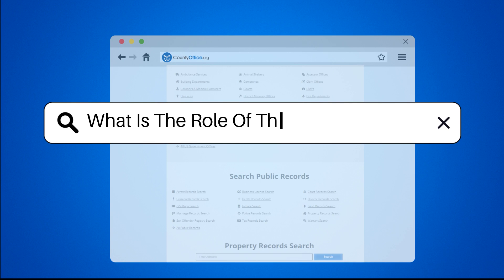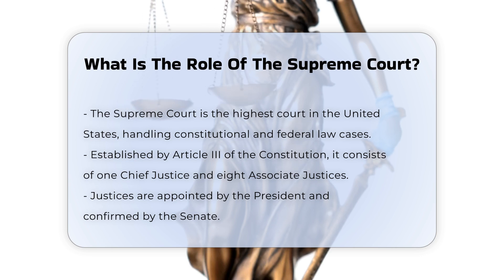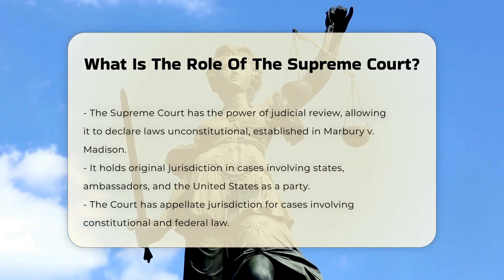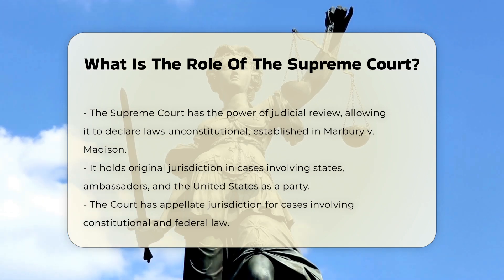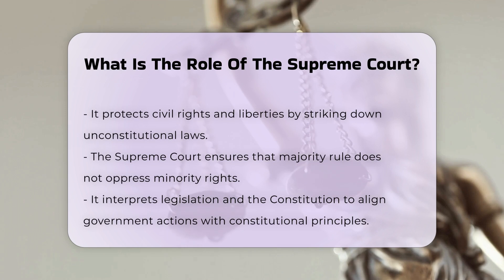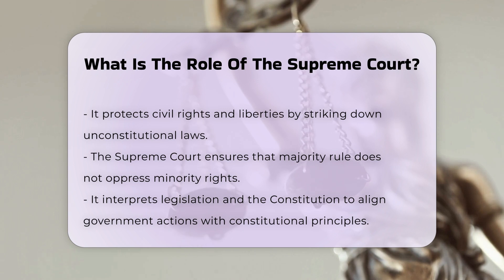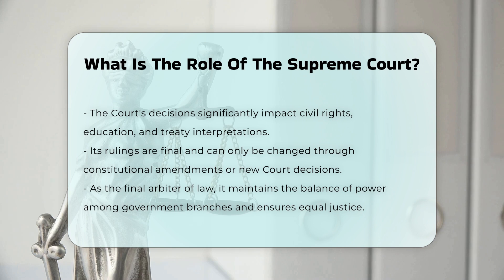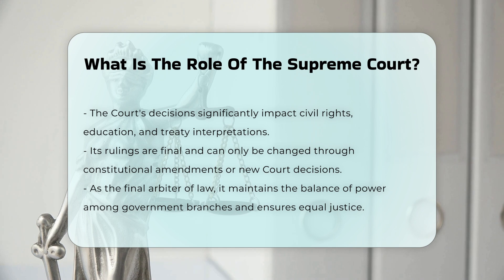What Is The Role Of The Supreme Court? - CountyOffice.org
What Is The Role Of The Supreme Court? Have you ever considered the pivotal role that the Supreme Court plays in the American legal system? In this informative video, we delve into the intricacies of the Supreme Court, exploring its establishment, composition, and the essential functions it serves in upholding the Constitution. We will discuss the concept of judicial review and its implications for the legislative and executive branches of government, as well as the Court's jurisdiction over various types of cases.

Additionally, we will highlight how the Supreme Court protects civil rights and liberties, ensuring that the rights of minorities are not overshadowed by the will of the majority. Through its interpretations of legislation and constitutional principles, the Court shapes the legal landscape in ways that affect daily life, from educational policies to civil rights advancements.

Understanding the Supreme Court's influence is vital for anyone interested in the law and its impact on society.